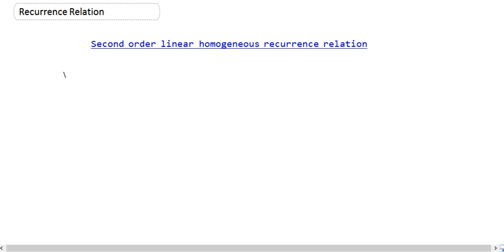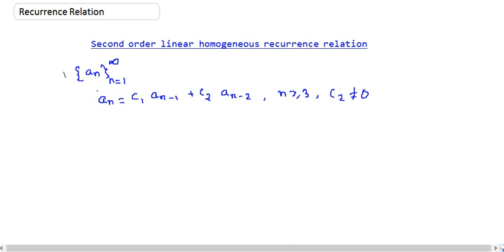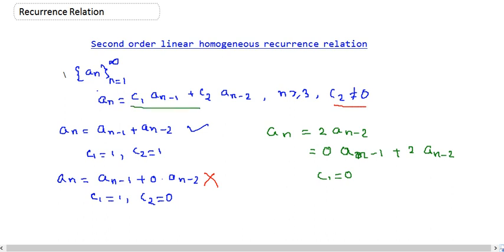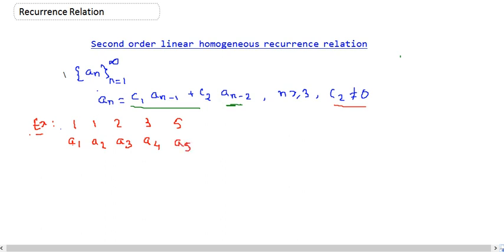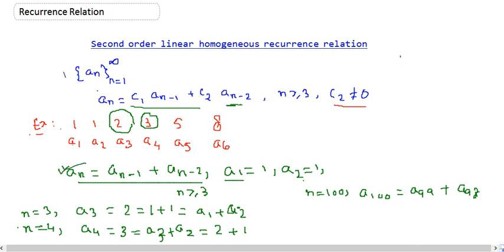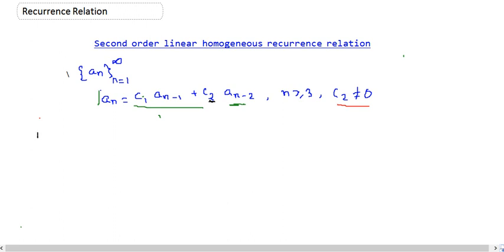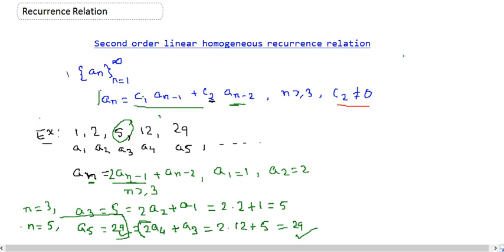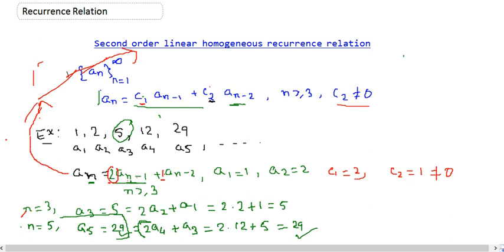Second order linear homogeneous recurrence relation/Lec-I/Arg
In this video, I am talking about a second-order linear homogeneous recurrence relation. This video is a continuation of lectures given to the students of BCA and CS at Brainware University, and it was made on time when we were at the home quarantine due to Novel COVID-19.